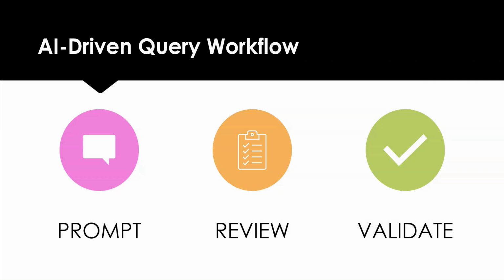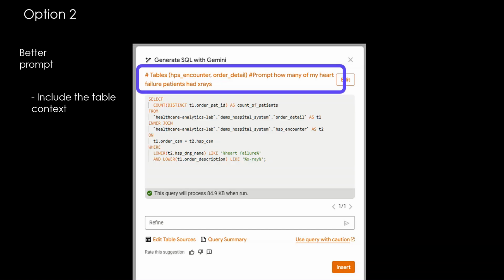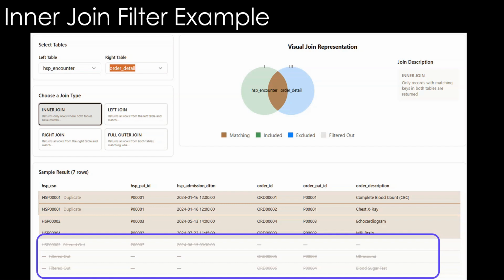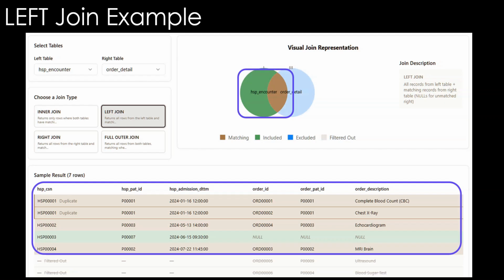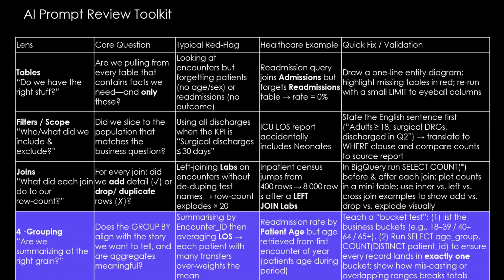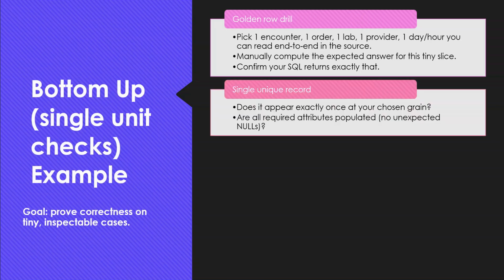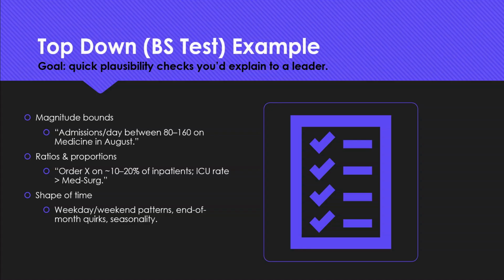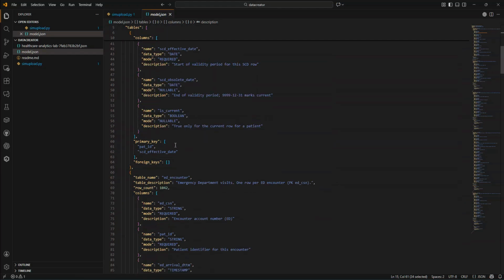Advanced Analytics in Healthcare SQL & BigQuery Module 5 – Generative AI Prompting for Good SQL in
Welcome back to the series!
In this module, we dive into one of the most underrated skills for healthcare analysts today: how to prompt generative AI to write correct, context-aware, production-ready SQL—especially when working in BigQuery.

Far from “let the AI write it for me,” this lesson breaks down how to provide the right clinical, operational, and data-model context so the model reliably produces SQL that:

Matches your health system’s data structures

Reflects clinical workflows and operational logic

Avoids common mistakes like double-counting encounters or misunderstanding timestamps

Helps you work faster and think more clearly as an analyst

You’ll learn my personal prompting framework for requesting SQL, how to perform top-down and bottom-up validation, and how to use AI as a thinking partner—not a black-box query generator.

Whether you’re preparing for real-world hospital analytics work or leveling up your SQL skills with BigQuery, this module will sharpen how you structure problems, communicate context, and guide AI toward the right solution.